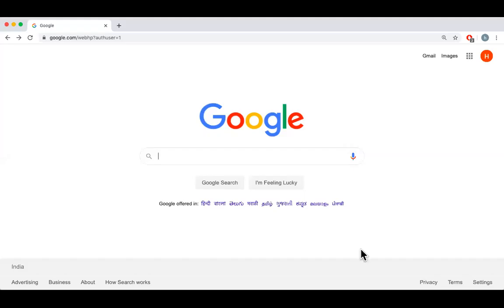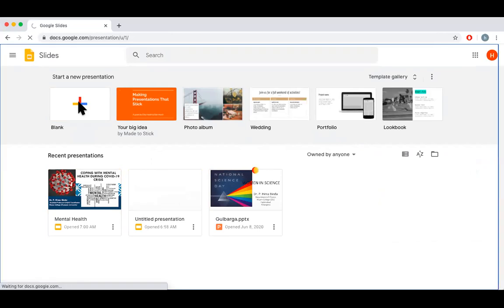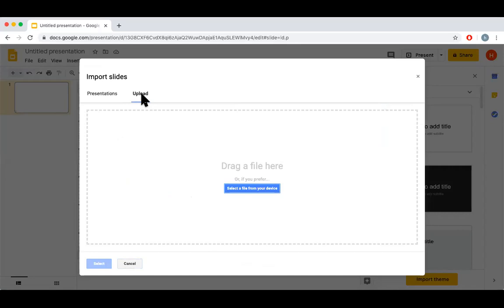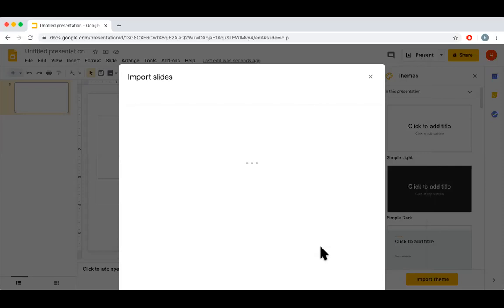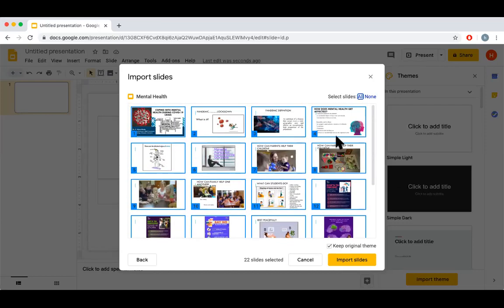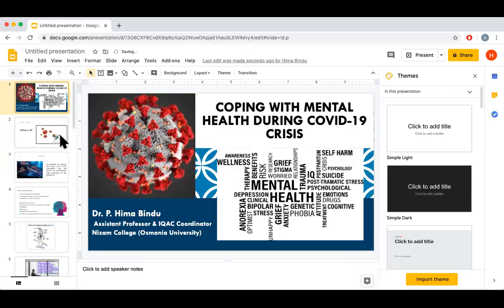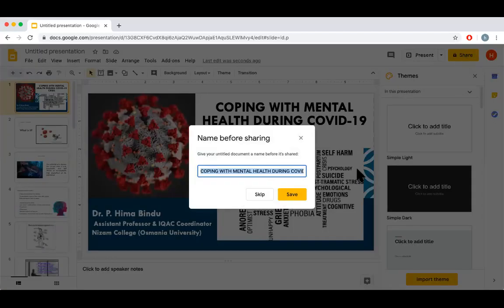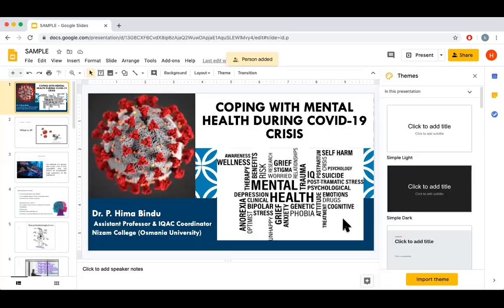Importing ppt to google slides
Using google slides from gmail account